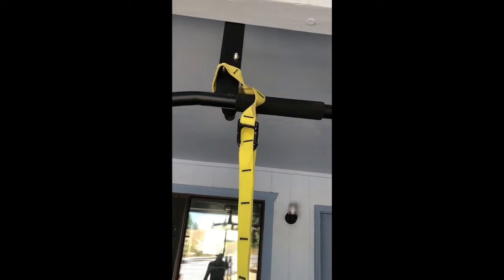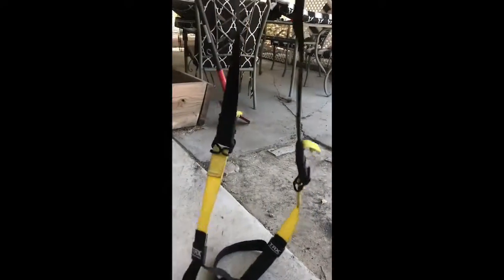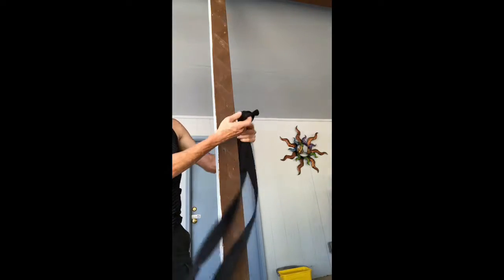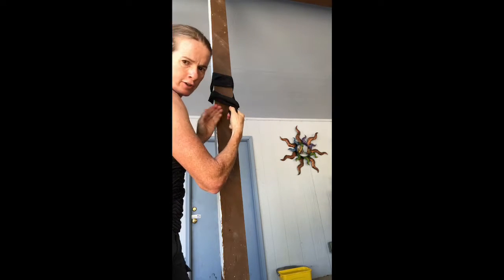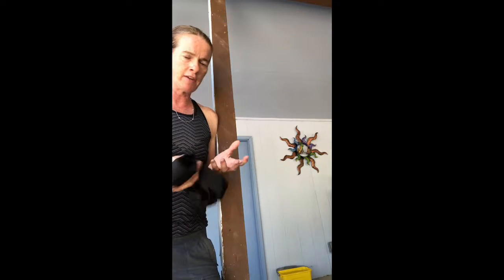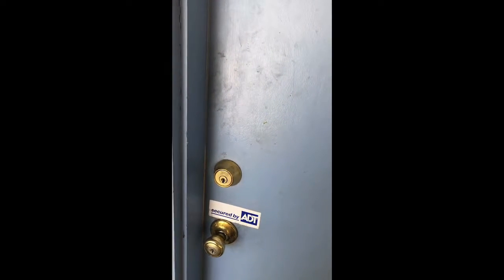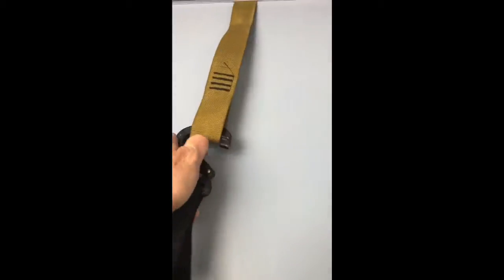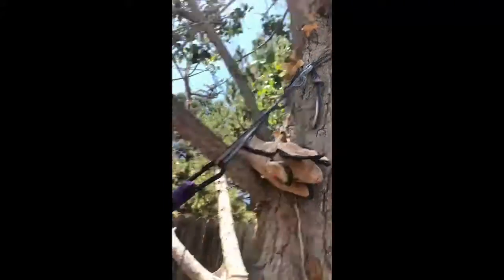Suspension Trainer Anchoring Solutions1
" I haven't been using my Suspension Trainer because I don't have anywhere to put it. "
This is something I hear from time to time.   Although sometimes there just aren't any good options, much of that time something can be figured out with a little creativity and the right tools.  This video will show some different things you can use to anchor your suspension trainer.